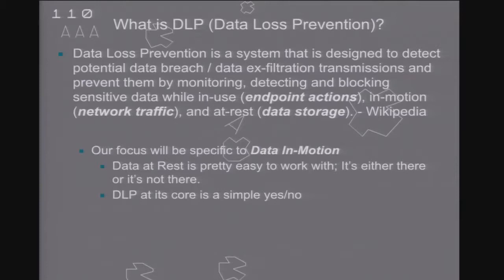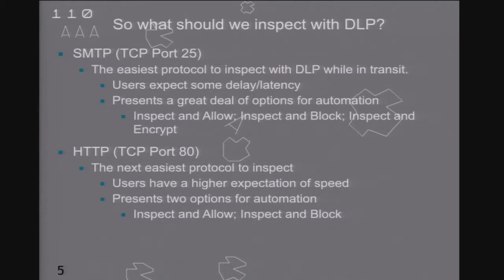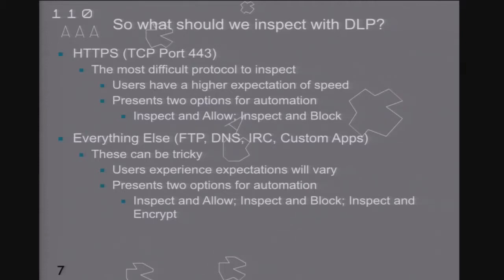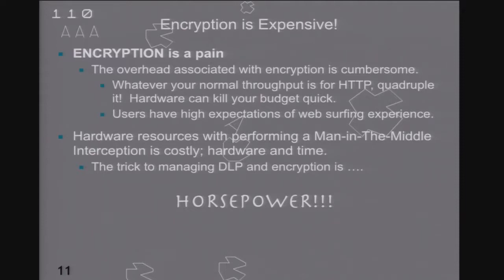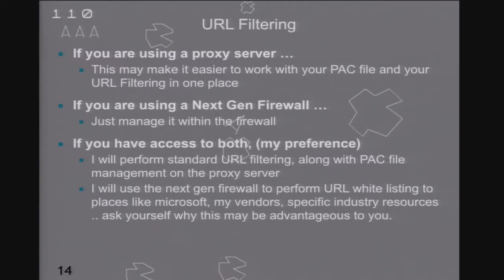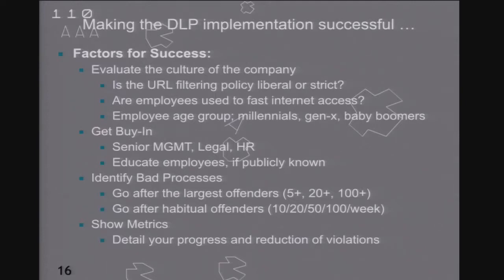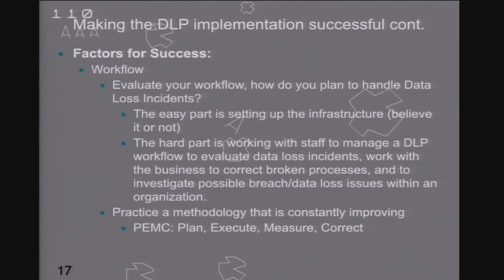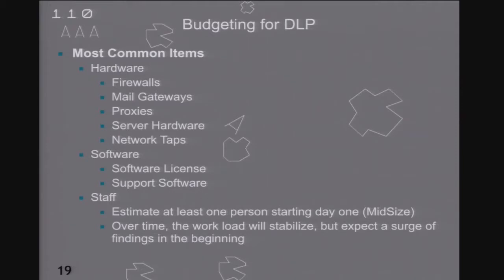Tech203 Having your cake and eating it too Deploying DLP services in a Next Generation Firewall Envi